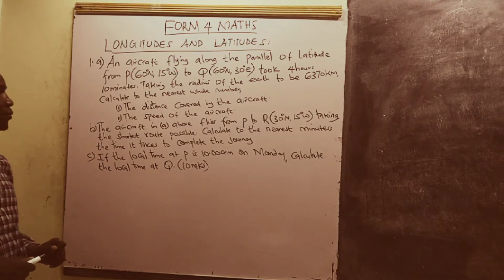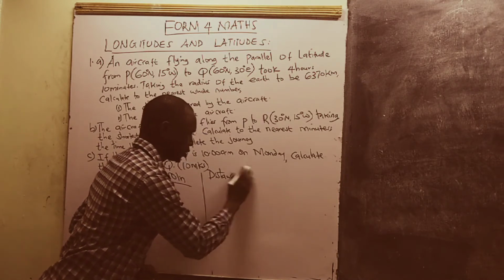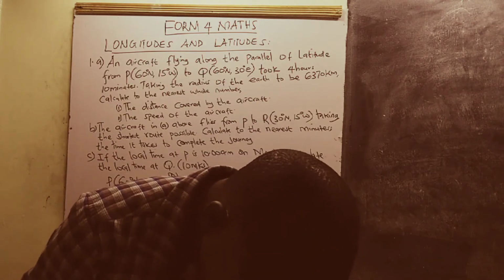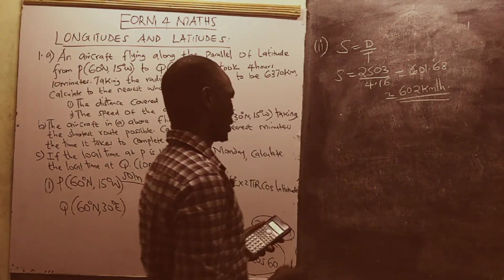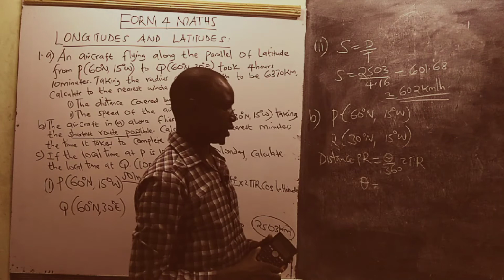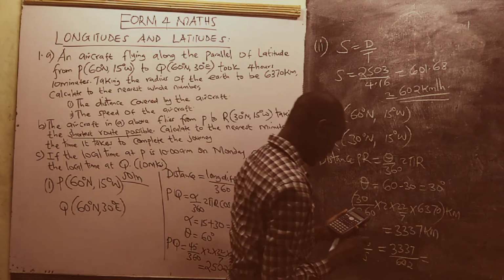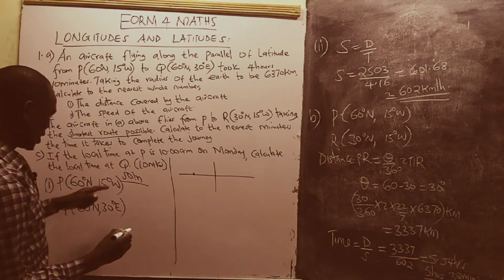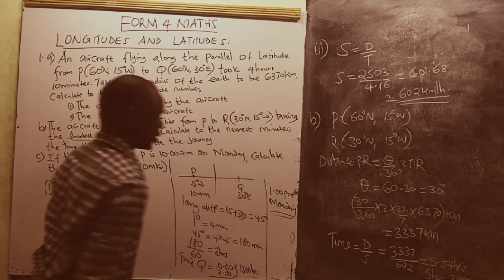FORM 4 LONGITUDES AND LATITUDES, LESSON 2